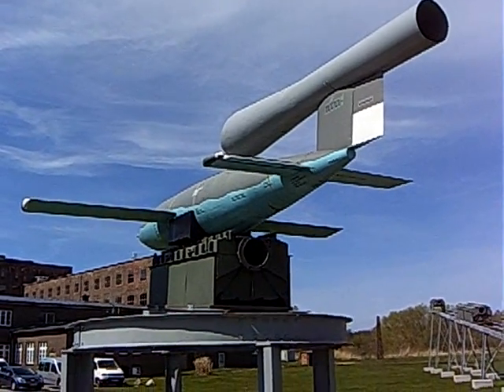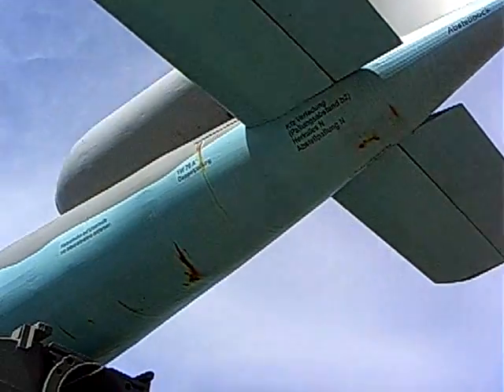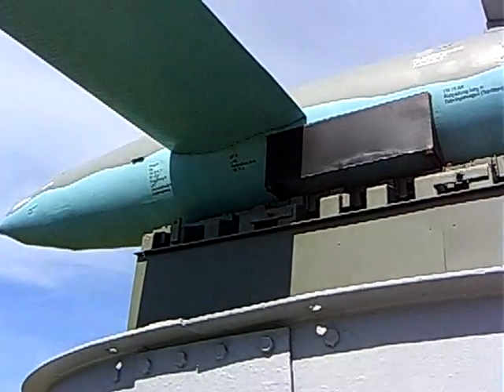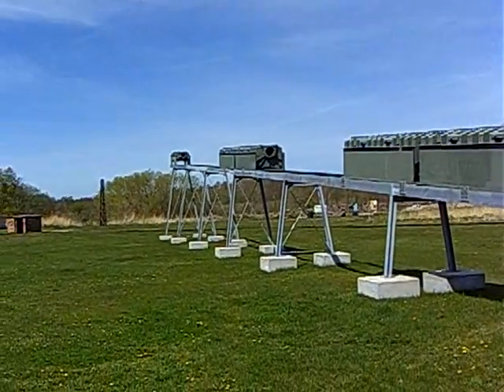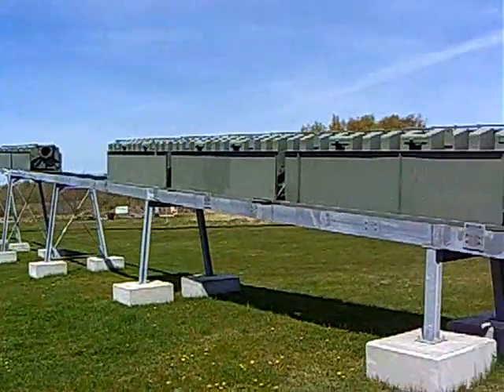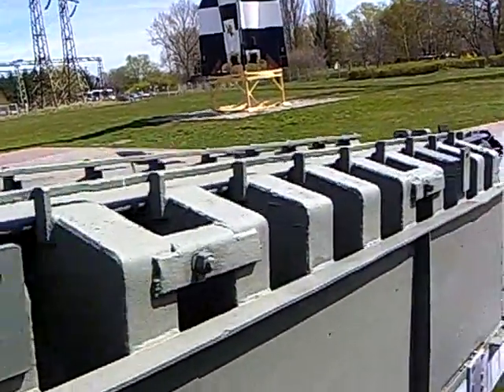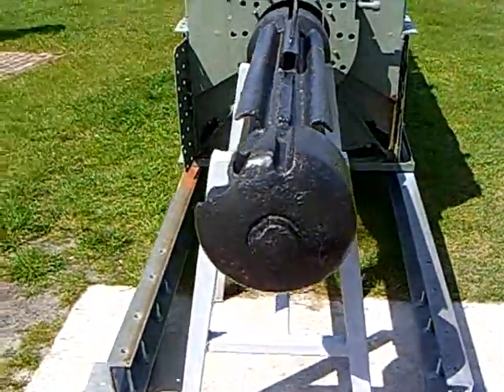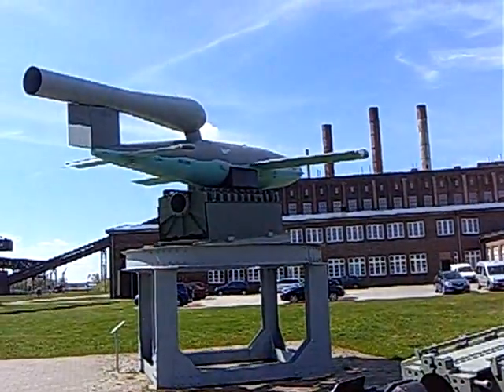V1, WWII Pulse Jet flying bomb and its original catapult at Peenemunde Museum Germany #2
The V1 (Fi 103), WWII Pulse Jet Flying Bomb and its original catapult at Peenemunde Museum Germany #2
V1 (Fi 103) Pulse Jet Flying Bomb (WWII)